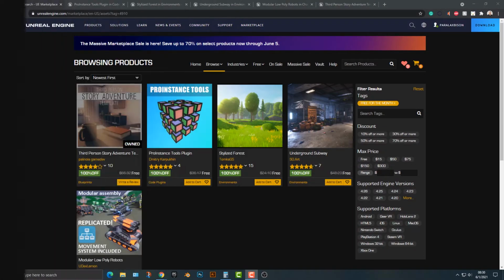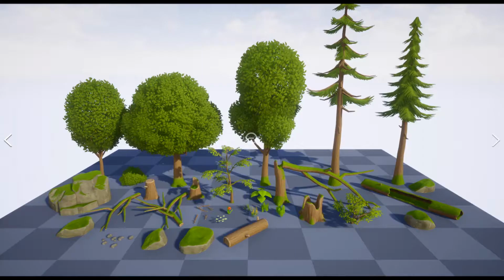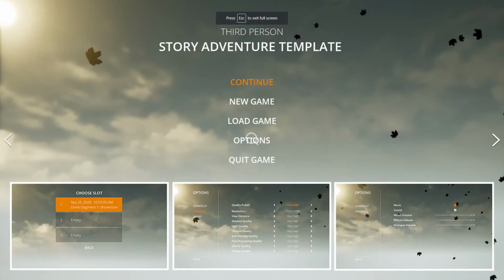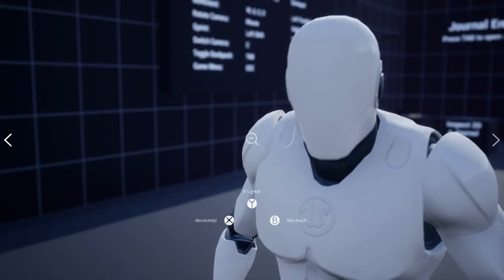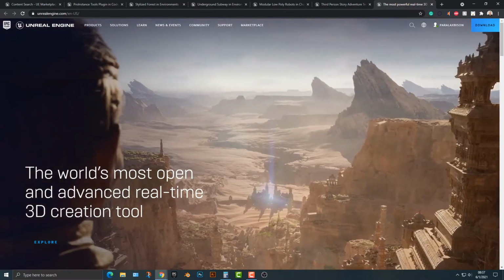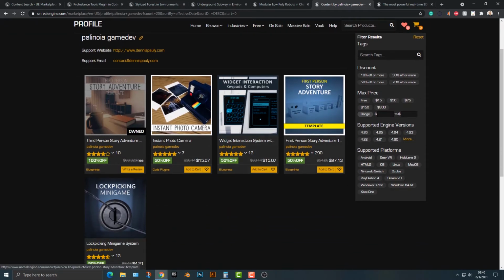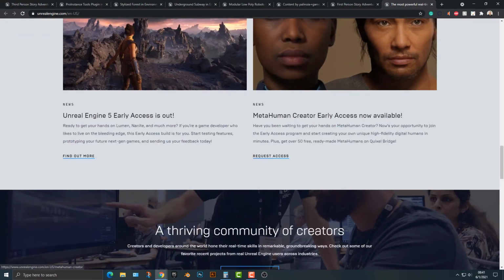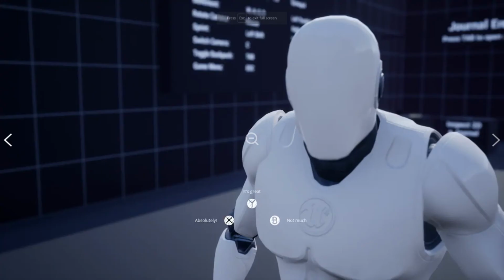GAME DEVELOPER Reacts to UNREAL 5 EARLY ACCESS + June 2021 Asset Giveaway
In this video we will talk about the new Unreal 5 Engine now available for free Early Access, and we will also go over the newly released Free Monthly Assets available for the Public!

~John Bura